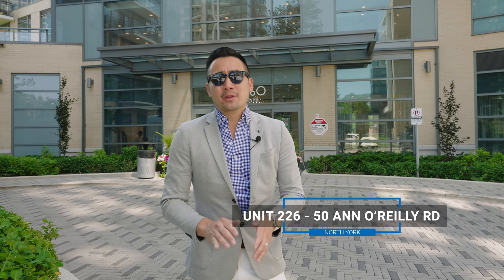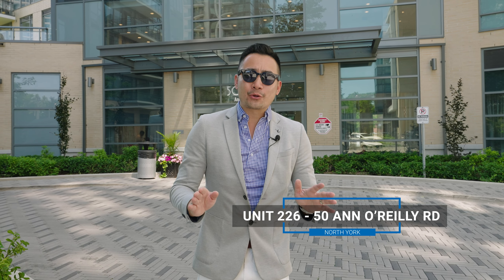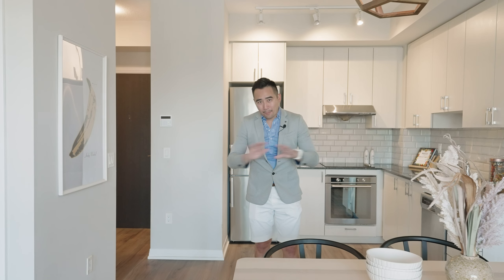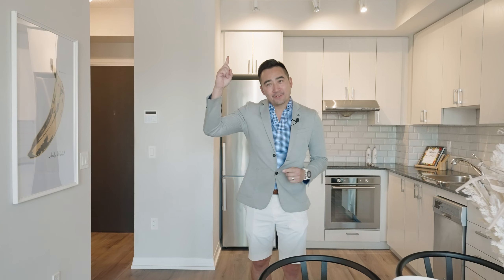Living in Toronto . 50 Ann O'Reilly Rd unit 226 | TimSold Real Estate Team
▬  50 Ann O'Reilly Rd unit 226 .Toronto   ▬
Exclusive Listing:

▬ TimSold Guaranteed  ▬
"Top 3 Realtor in Markham"
Featured on City TV . Canadian Business Review Board . Top Agent Magazine

▬ Exclusive_Listings  ▬
Get exclusive home listings that are not on MLS within the Toronto Region (Markham, Newmarket, Aurora, Richmond Hill and more)

- Your Home Sold Guaranteed or Tim'll Buy It!
Real Estate .  Mortgages . Legal . Renovations . Media

▬ Social Media ▬